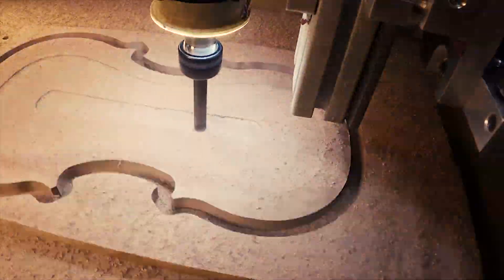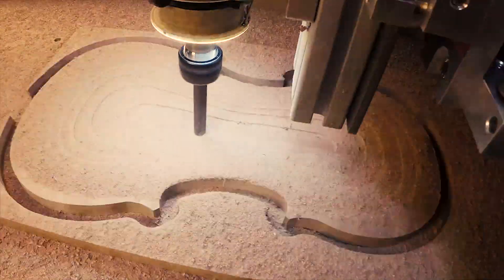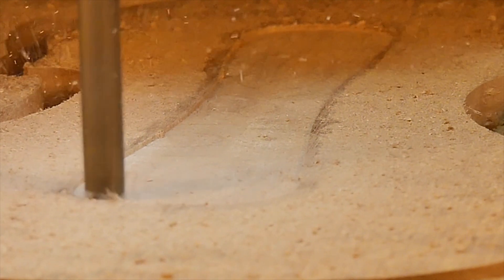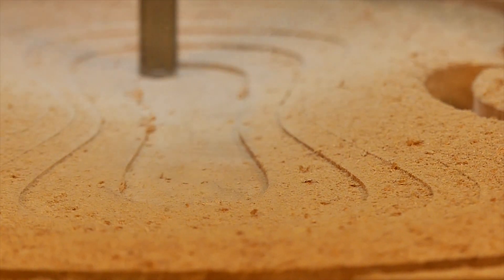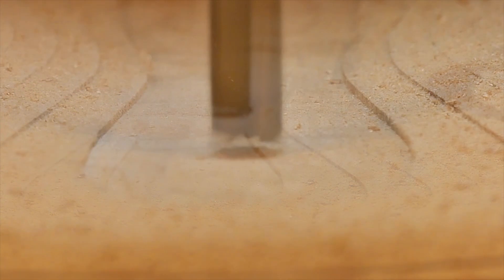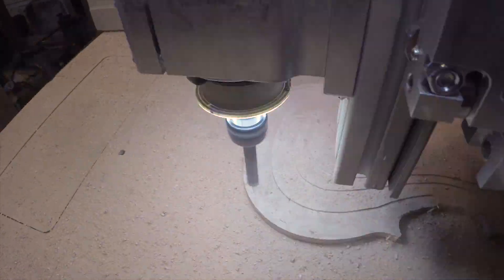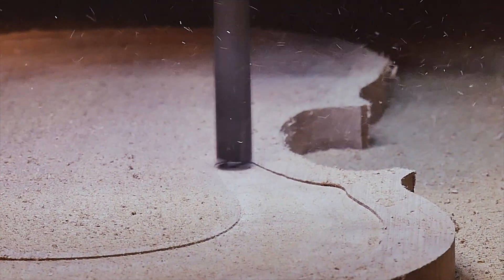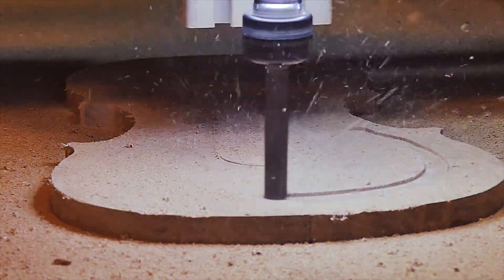Making the Amati Romanov Viola Back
I was asked to 3d Model and CNC carve this viola back. This work would be quite strenuous by hand in such figured maple. I hope this becomes a beautiful instrument and that the hands of the maker can finish this part into something extraordinary. The ability to concentrate the effort fo the maker on the details that matter and remove the stresses of roughing parts like these make the CNC a valuable tool for luthiers.